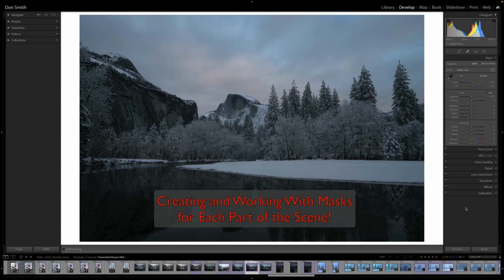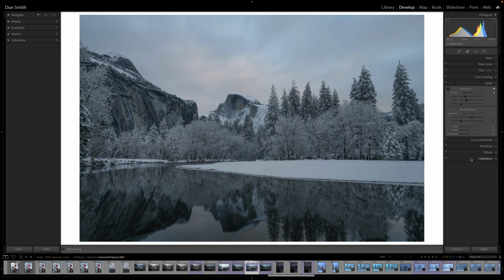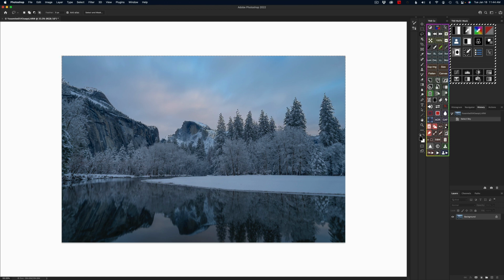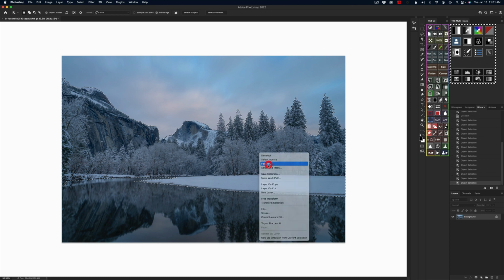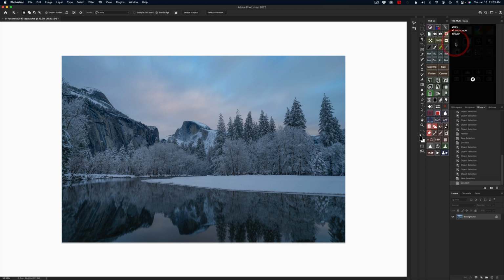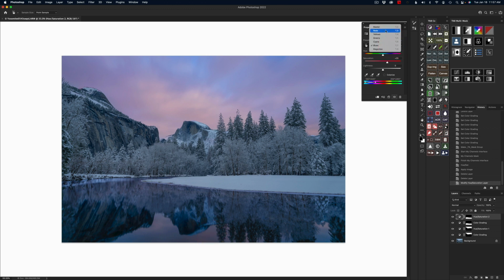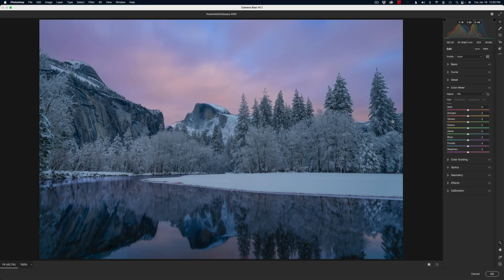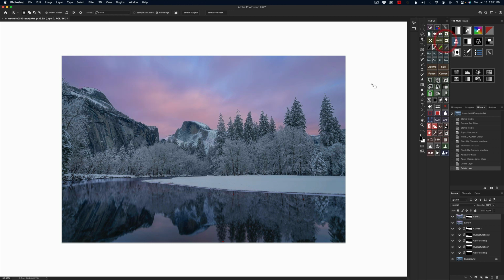Building Masks for Various Elements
In this video I will teach you how to build a mask for the sky, river and midground of this image to control the processing of each element separately from on another. I am a Sony Artisan and Singh-Ray Ambassador.